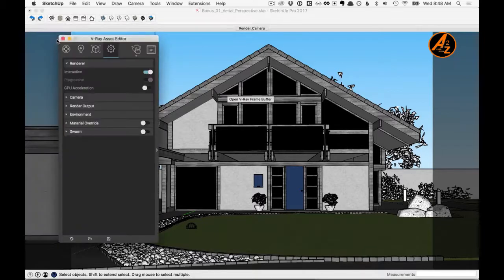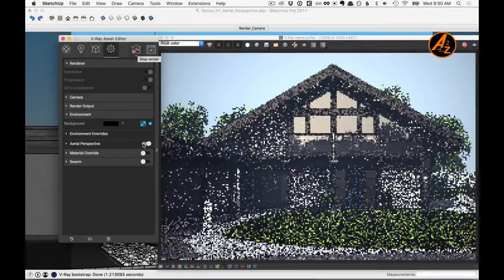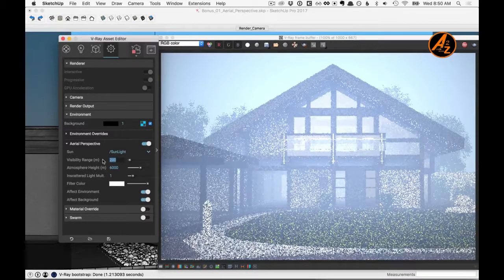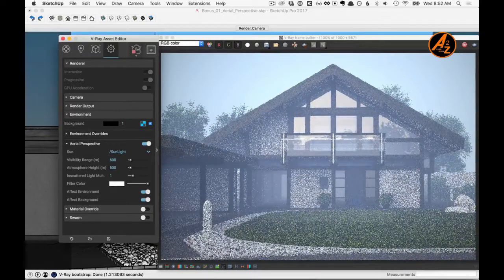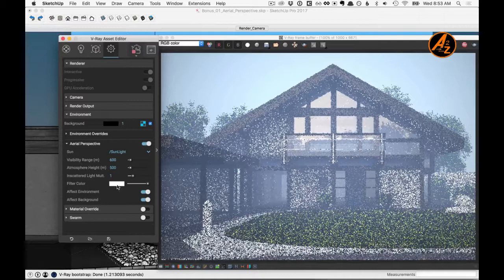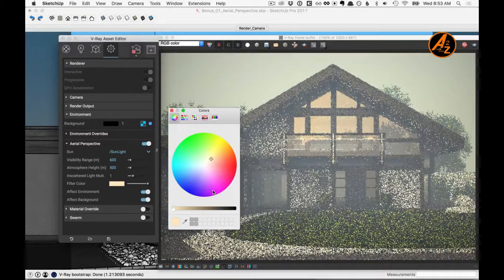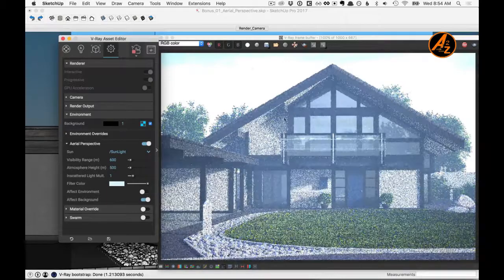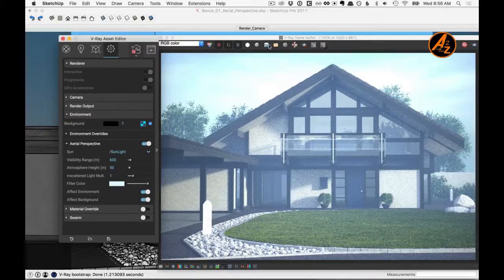Vray Tutorial Lesson 2 - 2.Aerial Perspective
This extra module covers the settings of the Aerial Perspective effect found in the Environment settings. It allows us to simulate volumetric effects like thin mists. It uses a simplified method of calculation which doesn’t create volumetric shadows, but creates realistic results that can be used for different artistic effects. This effect is mainly used in large scale scenes (looking at a city from far away) to simulate the effect of looking at far away objects through the earth’s atmosphere.